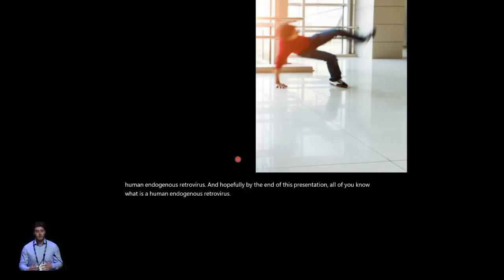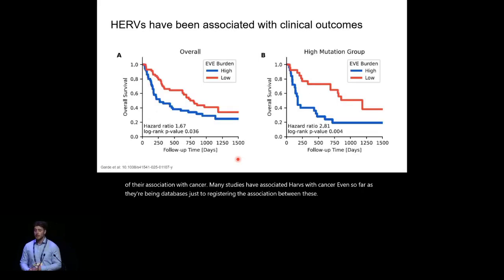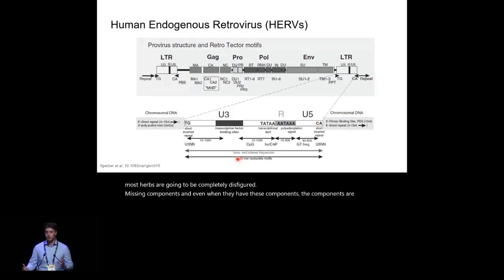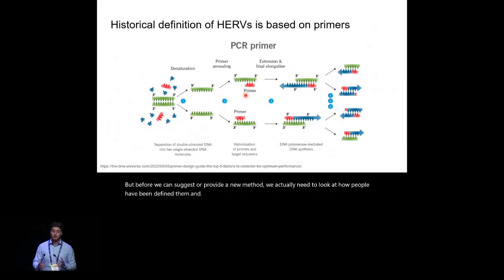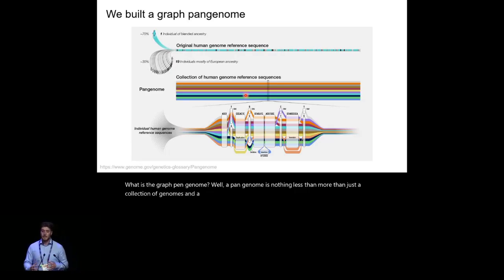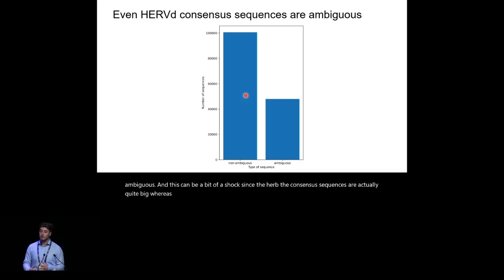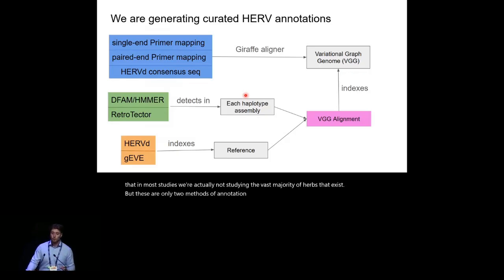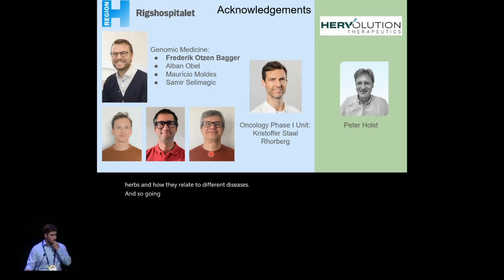Landscape of The Dark Genome’s variants and... - Joao P. C. R. Mendonca - HiTSeq - ISMB/ECCB 2025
Landscape of The Dark Genome’s variants and their influence on cancer - Joao P. C. R. Mendonca - HiTSeq - ISMB/ECCB 2025